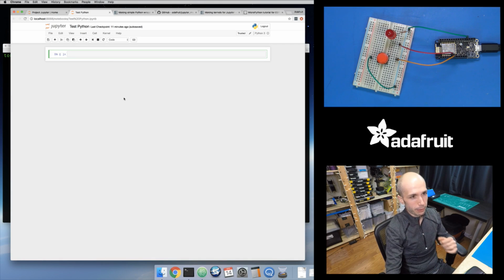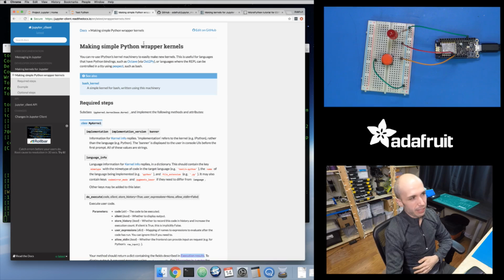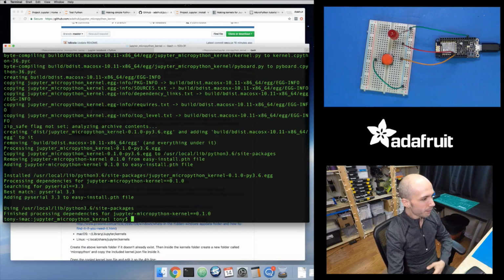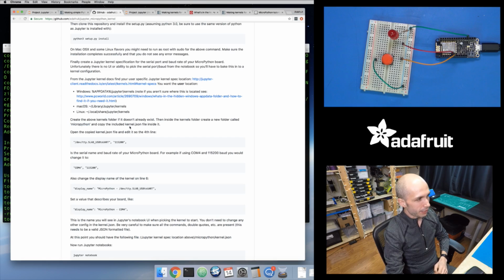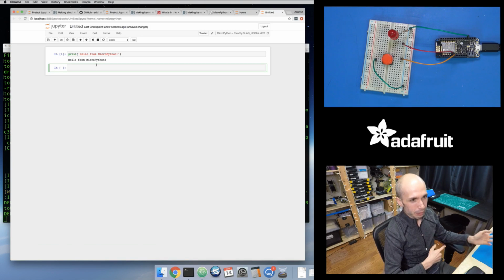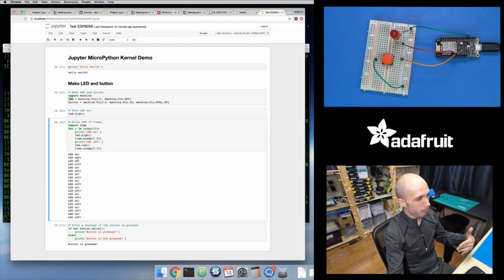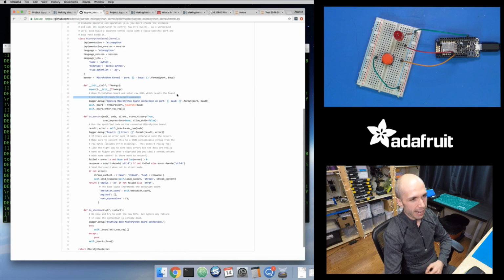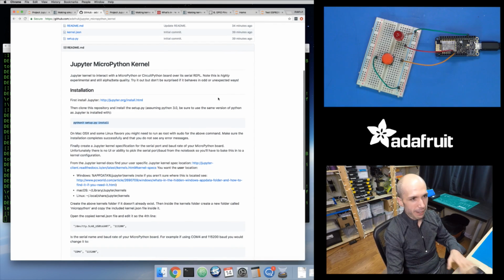MicroPython Jupyter notebook kernel with Tony D!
showing an experimental Jupyter notebook kernel for MicroPython.  This allows you to connect to a MicroPython or CircuitPython board from a Jupyter notebook and interactively control the REPL on the board.

Acknowledgements:
- Intro shuttle footage: NASA
- Intro fonts: Typodermic
- Intro inspiration: Mr. Wizards's World
- Matrix background: cool-retro-term & cmatrix